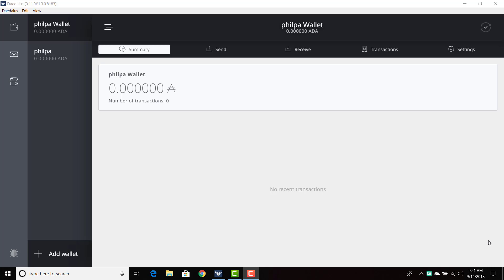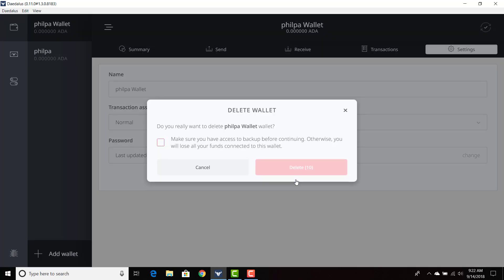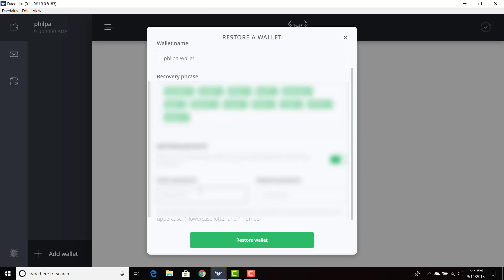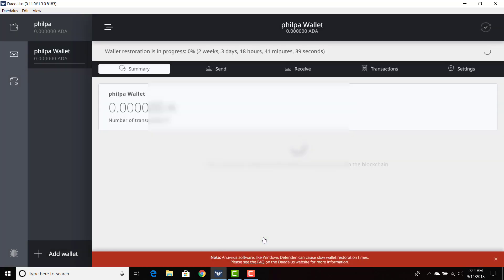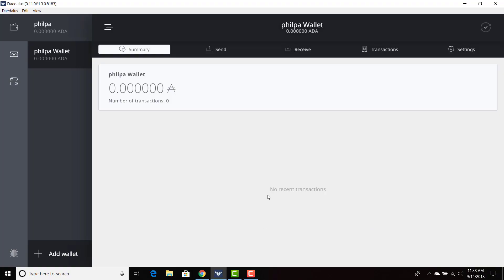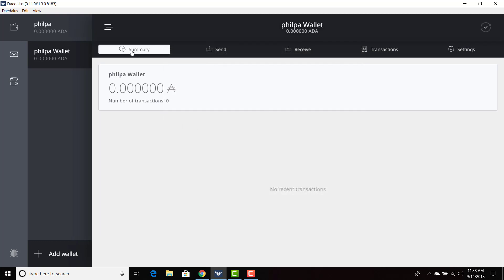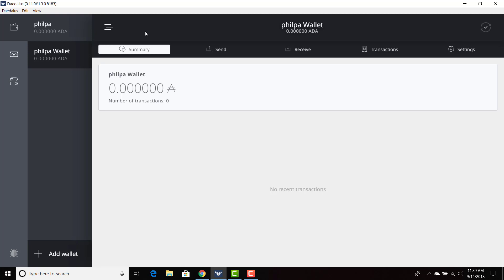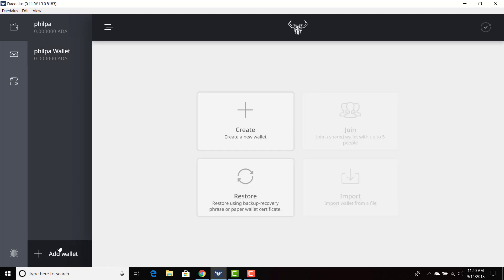How to restore your ADA in Daedalus Wallet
The purpose of this video is to help users understand how to restore their ADA wallet in Daedalus.

DdzFFzCqrhsiJvDPc5cNVNNnrXFnELk9hYtkL1PWansbn2htUrw1dqkSciXtSB6ZrxU637qSLDW9FVLmQTTdc6HmGLFuis4Mt6C8X8HA

Equipment used